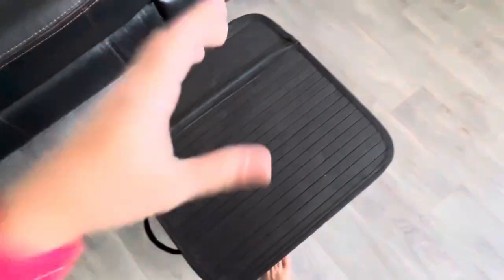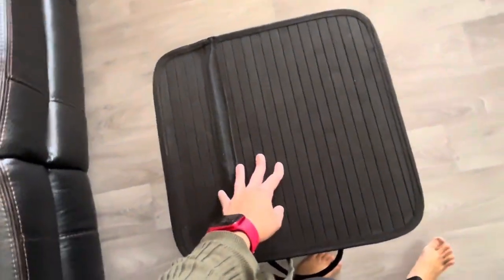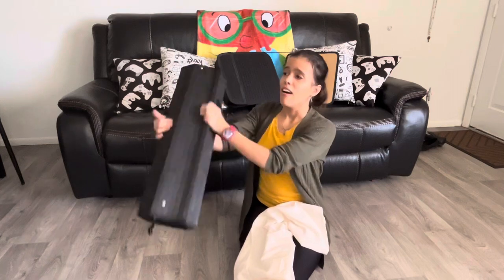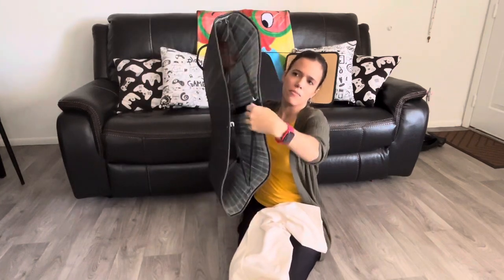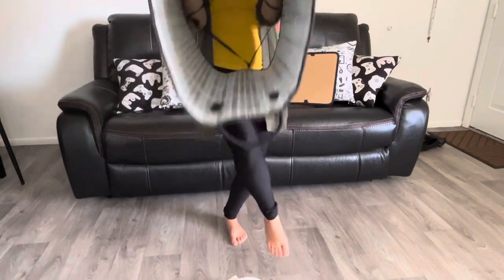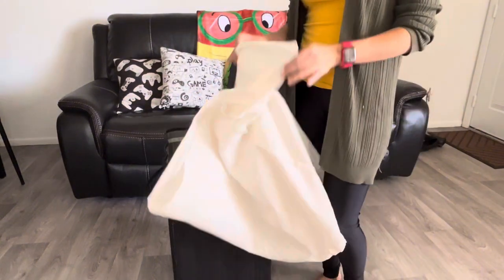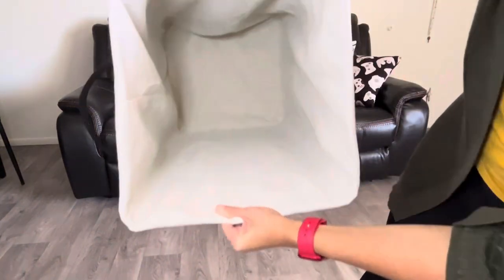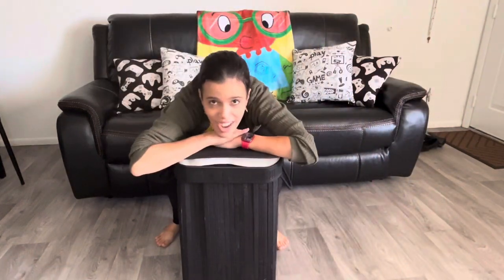BIRDROCK HOME Square Bamboo Laundry Hamper with Lid & Cloth Liner - Collapsible, String Handles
This black bamboo and fabric hamper looks great and is lightweight (plus not hard to assemble or take apart if needed). The liner is removable and washable. The lid conceals the smell of dirty laundry pretty well and stores enough dirty clothes to fill 1 or 1.5 loads.

Cons: It has survived 5 years just fine BUT it looks fragile (for example, I don't think it would be able to handle the weight of a 4-year-old hiding inside or an aggressive heavy pet bumping into it). It could be sturdier but it gets the job done 🙂